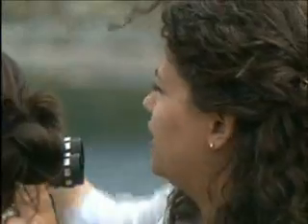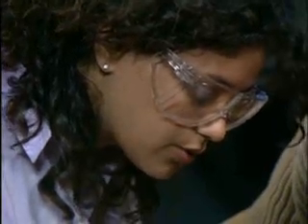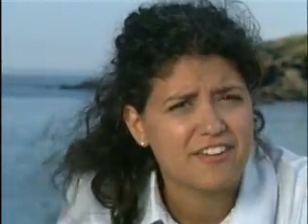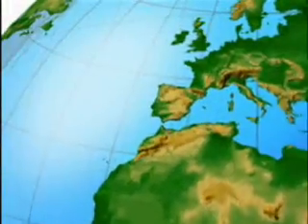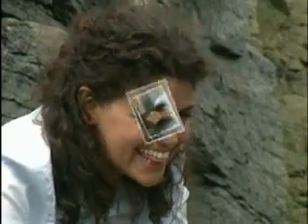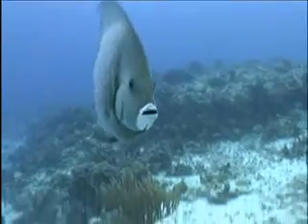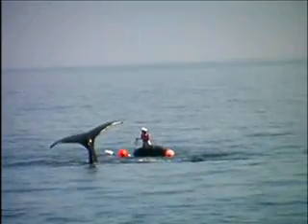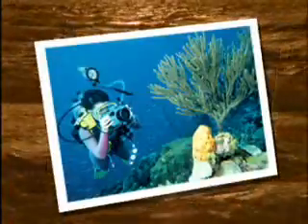Cisco - Getting Girls Involved in Tech - Marine Biologist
This is a video created as part of a training program to get girls excited about careers in technology.  This eipsode focuses on a Marine Biologist.  Created early 2000s.